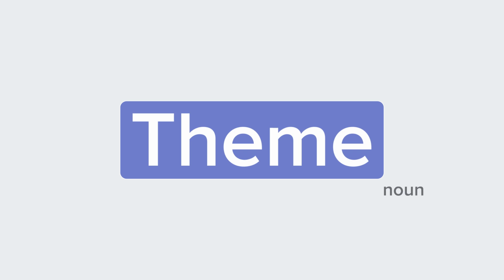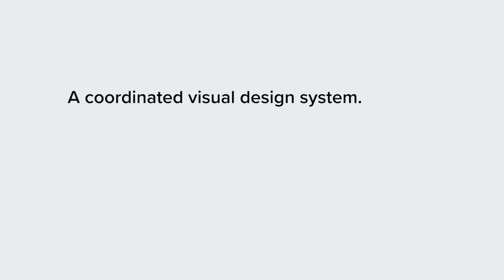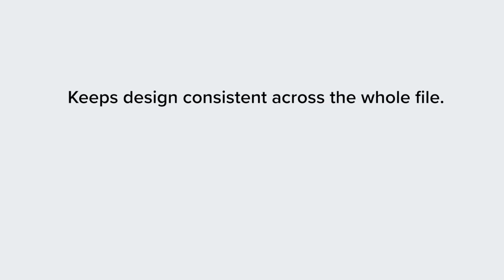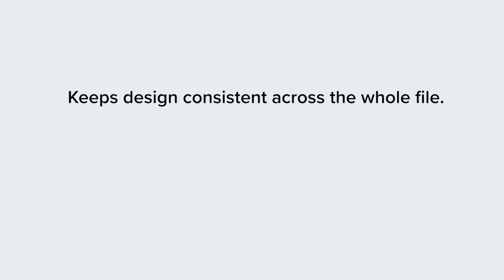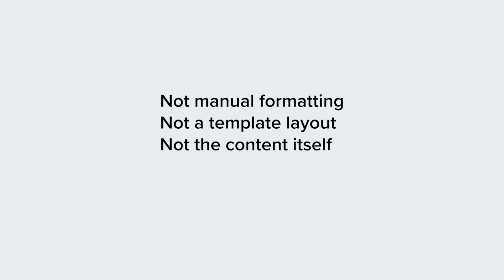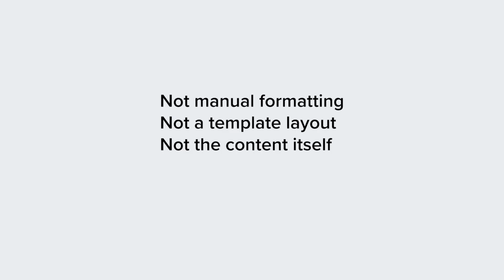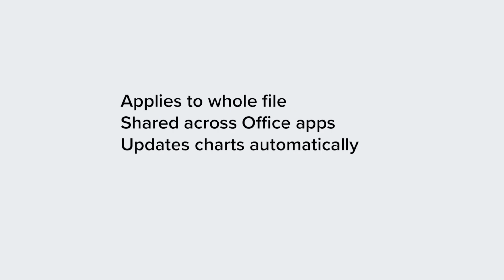What Is a Theme? | Computer Vocabulary (Plain English)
A theme is a coordinated set of colours, fonts, and visual styles used in a document, presentation, workbook, or other software project. Themes help create a consistent appearance across different parts of a file. Many programs allow users to switch themes to change the overall look quickly.

This video explains what does theme mean in plain English.
• What a theme is
• Key characteristics of themes
• What a theme is not
• Common examples of themes